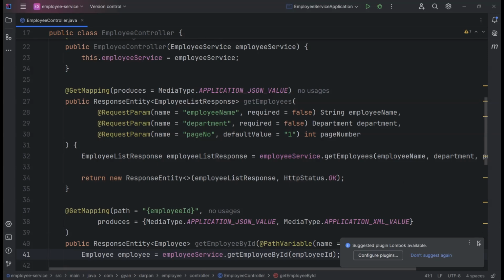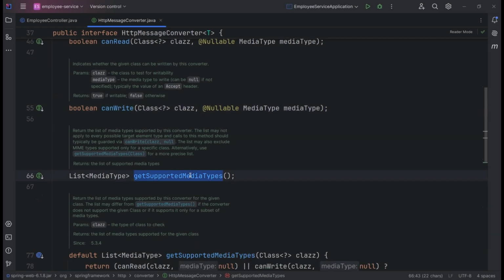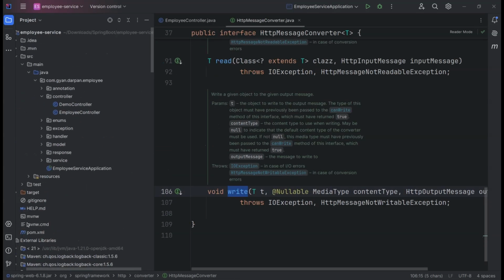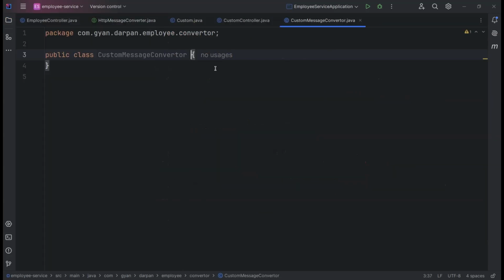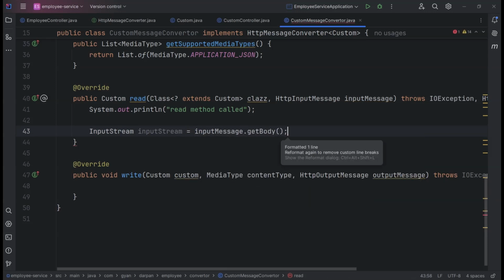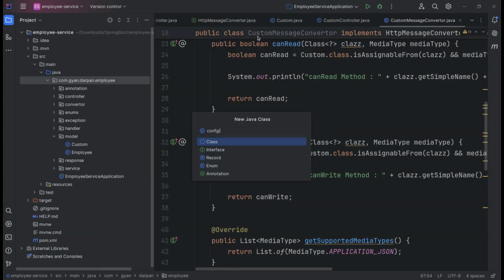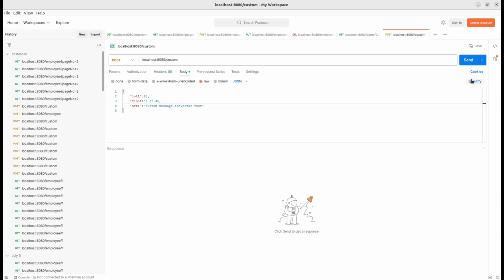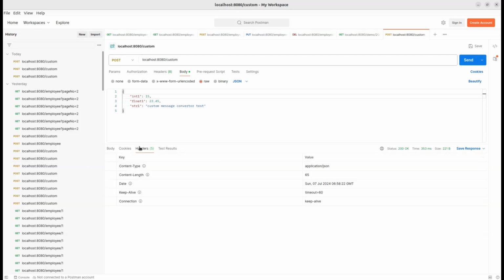Custom Message Converters in Spring Boot (HttpMessageConverter) – Part 41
This video is Part 41 of the Spring Boot tutorial series. In this video, we explain how to build *custom message converters in Spring Boot* using HttpMessageConverter.

You will learn how Spring Boot converts request and response bodies, and how to customize this behavior to support custom formats or modify serialization and deserialization logic.

Topics covered in this video:
- What is HttpMessageConverter in Spring Boot
- How Spring Boot converts request and response bodies
- Default message converters in Spring Boot
- Why custom message converters are needed
- Creating a custom HttpMessageConverter
- Registering custom message converters
- Handling custom request and response formats
- Real-world use cases for custom message converters

This video is ideal for:
- Spring Boot developers customizing REST APIs
- Java developers working with custom data formats
- Backend developers extending Spring MVC behavior
- Anyone preparing for advanced Spring Boot interviews

📌 Previous Video: Handling XML Requests & Responses in Spring Boot – Part 40